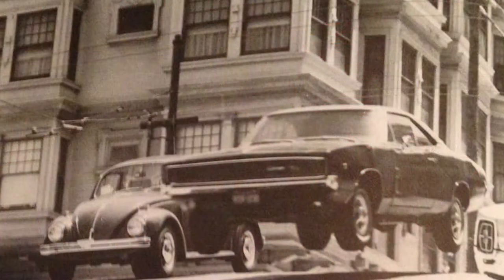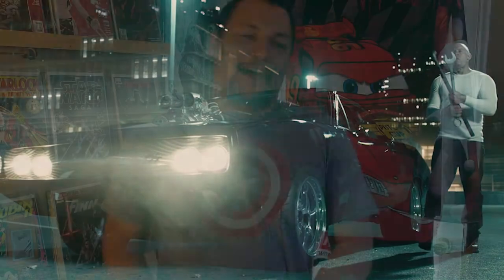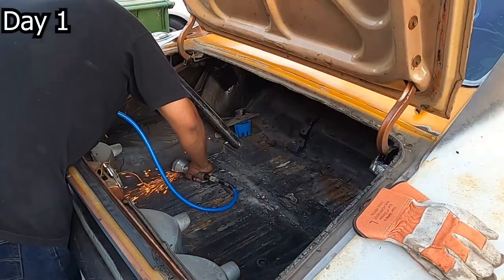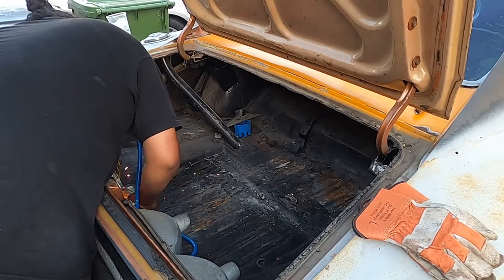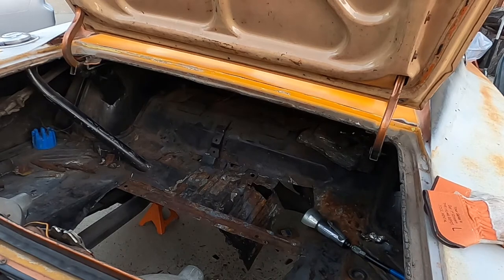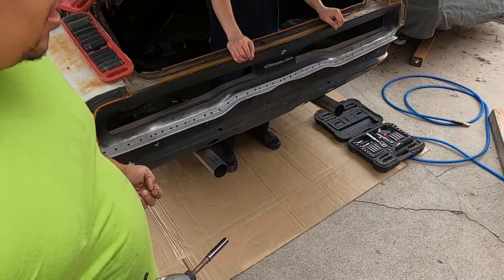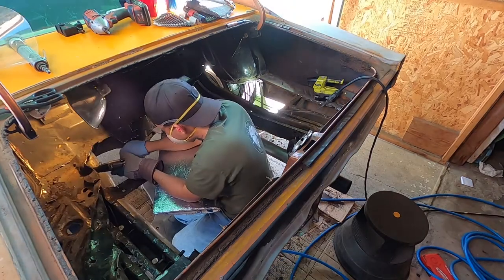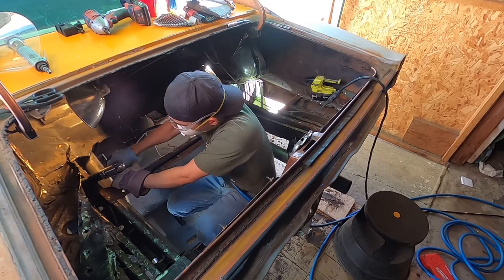Cutting out the trunk floor panel in the 1969 Charger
In todays episode Alvin and Hiro start cutting and removing the trunk floor pan to get it ready for some new metal.

Part 2 -- Cutting the trunk floor out -- Current video
Part 3 -- Metal Prep --TBD
Part 4 -- Welding in floors  -- TBD

More projects

1969 Camaro
TBD